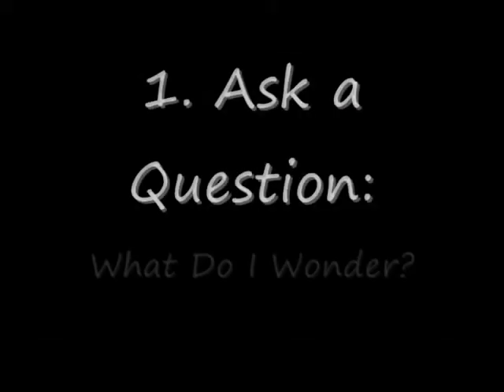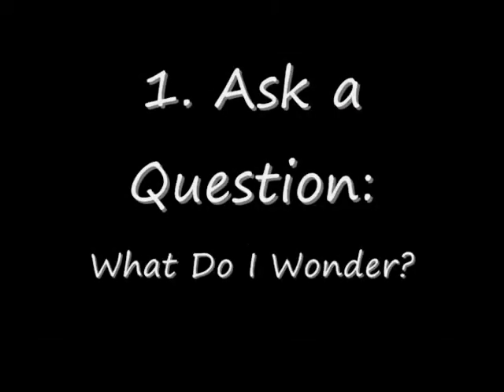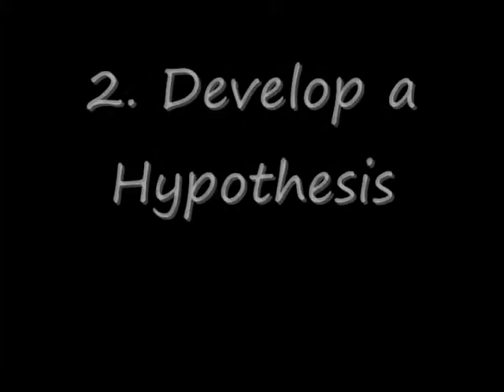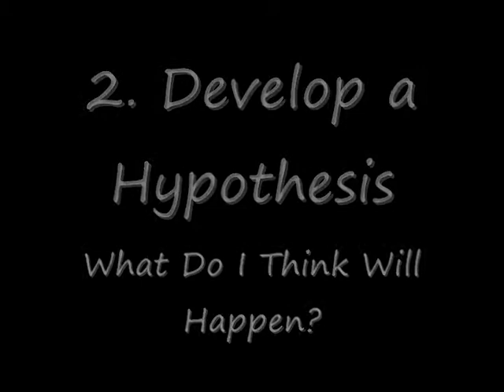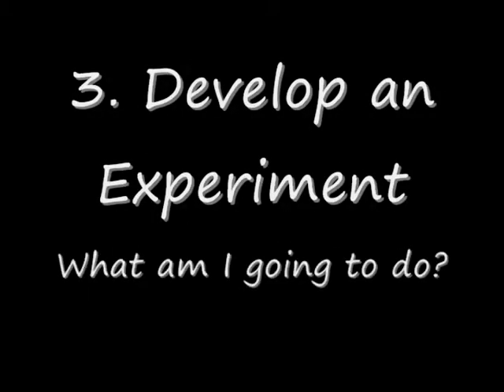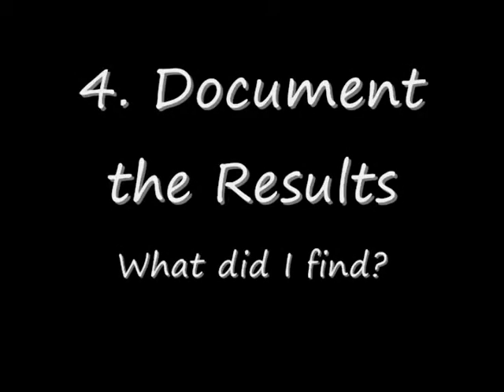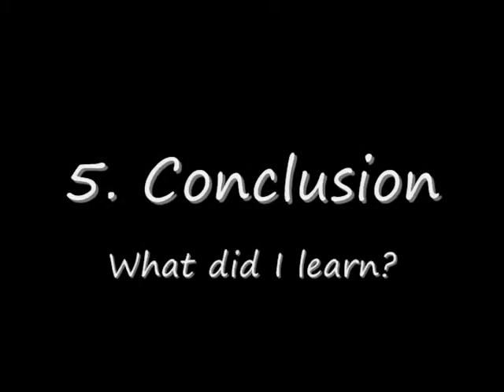Kyffin Science Fair Lesson 4